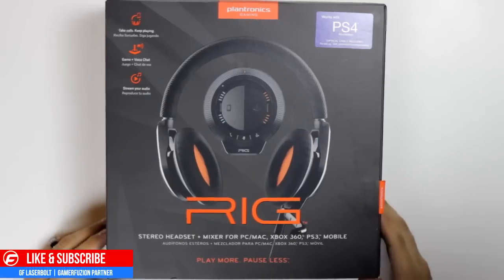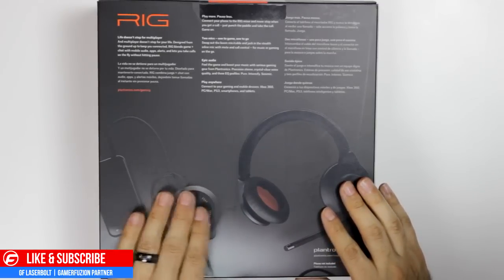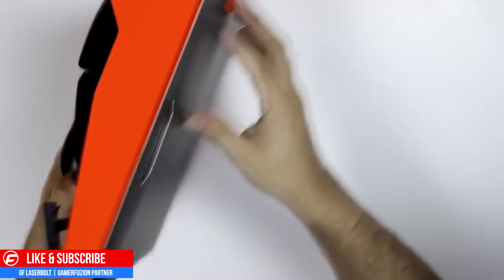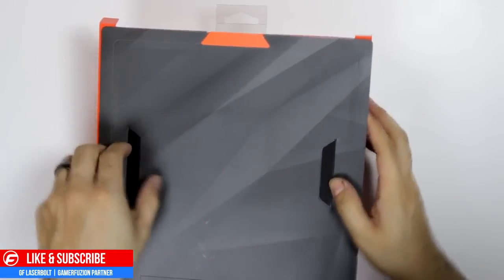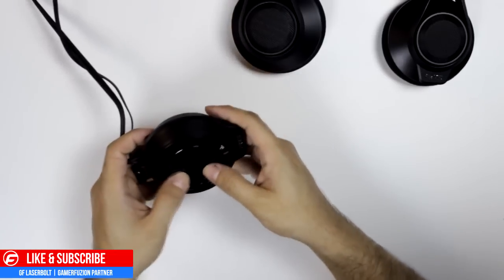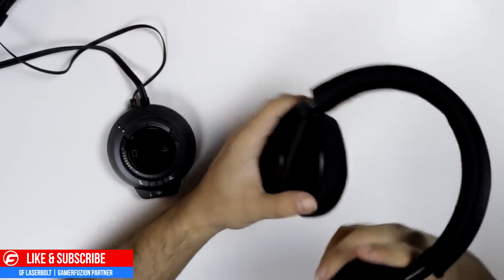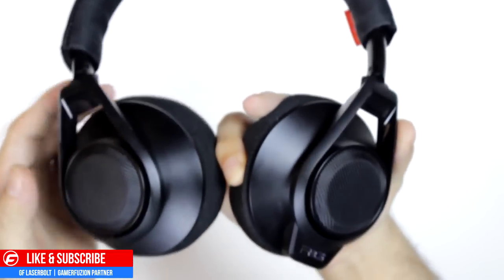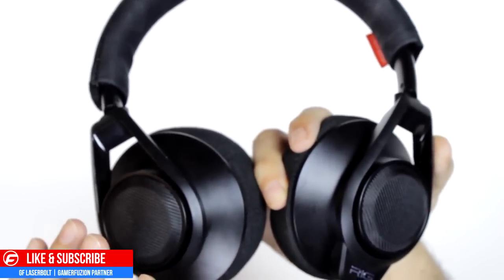Plantronics RIG Gaming Headset UNBOXING and MIXER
The only gaming headset that lets you dial in your life without pausing your game.

Take calls. Keep playing.
Game and voice chat.
Stream your audio.

Your Games. Your Life. Your Mix.
The RIG stereo headset and mixer from Plantronics Gaming keeps you connected to your mobile life and your game, so you can play more, and pause less. Connect your phone to the mixer, and with one touch, easily move from game to mobile. Take a call, dial in your favorite music, pick an EQ profile or flip back to game chat – master your own mix without leaving the game.

Master the Mix.
Feel the game and boost your music with serious gaming gear from Plantronics. Precision stereo, crystal-clear voice quality, and three EQ profiles: Pure. Intensify. Seismic.

Features
Mixer connects and mixes mobile phone with game audio
Interchangeable gaming boom mic and inline mic
Connects to PC/Mac, Xbox 360, PS4, PS3, smartphones, and tablets
Three EQ profiles: Pure. Intensify. Seismic.
40mm speaker drivers